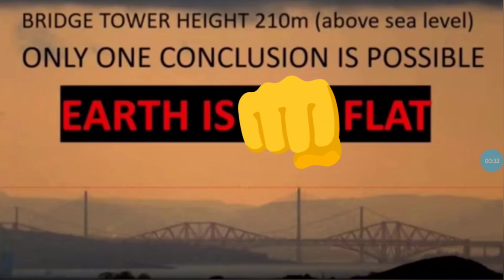Demonstrations sinking globe refraction model